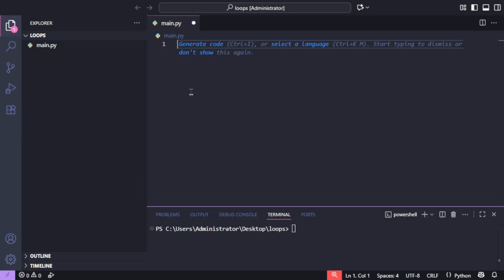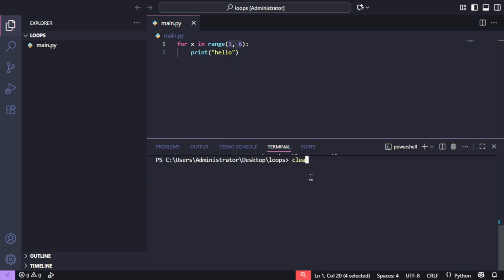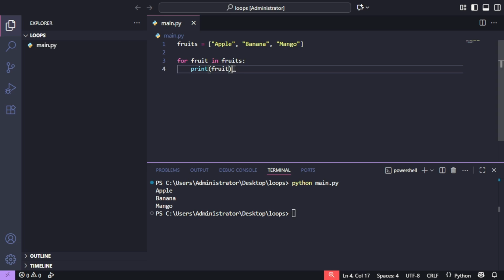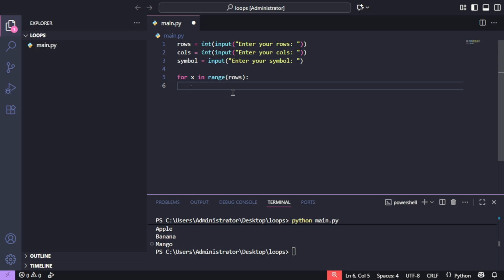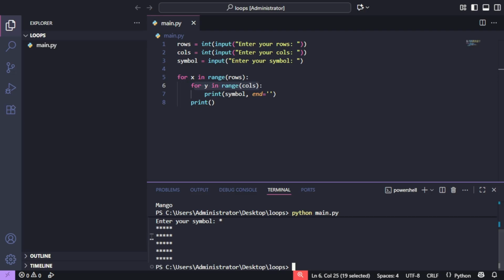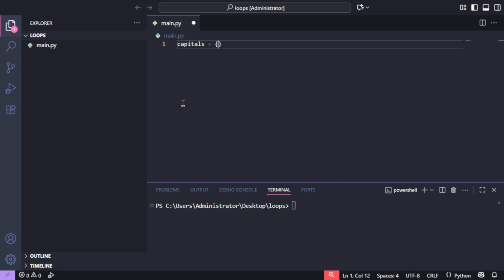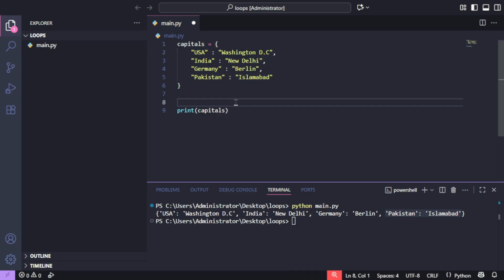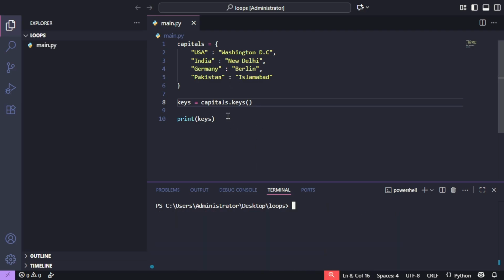Nested loops and dictionaries | Lecture#7